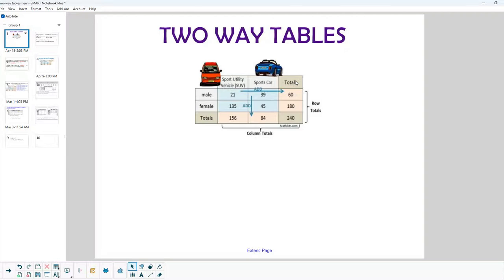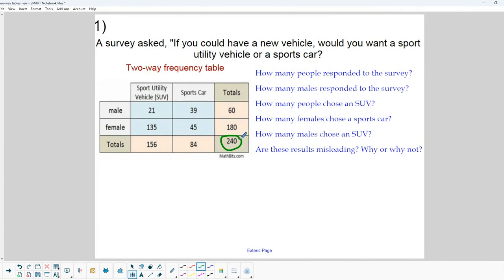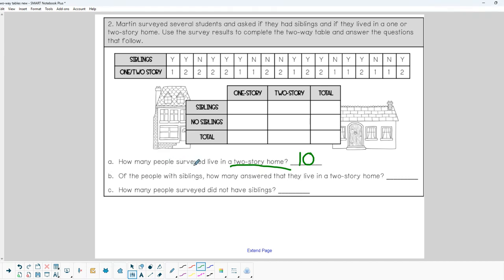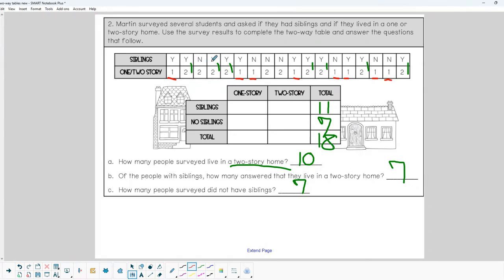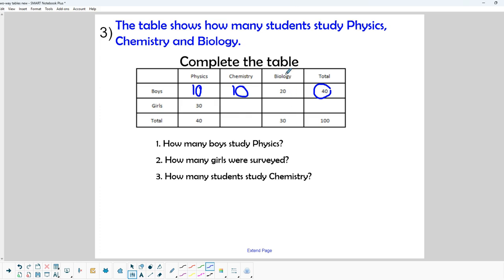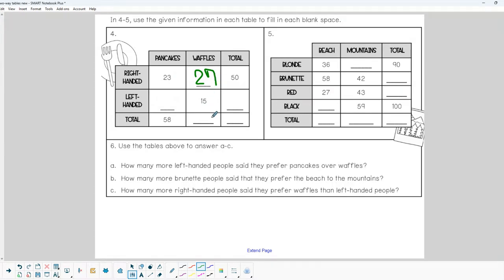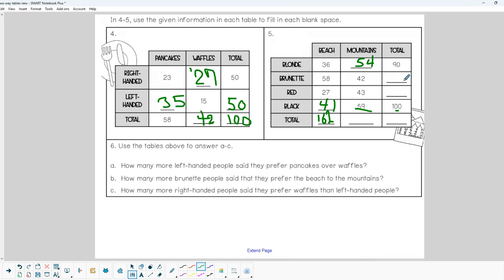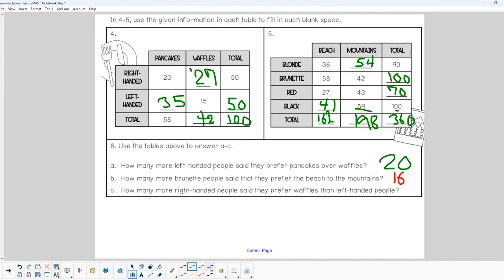Two Way Tables